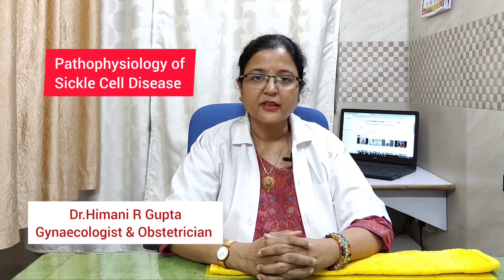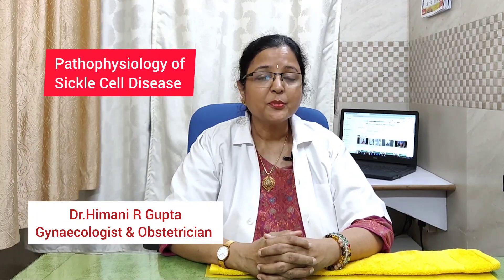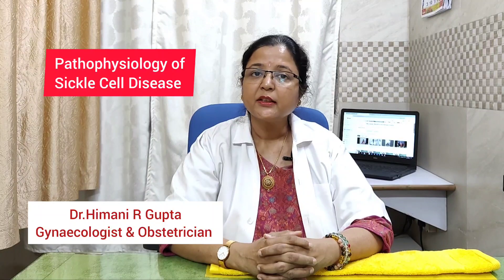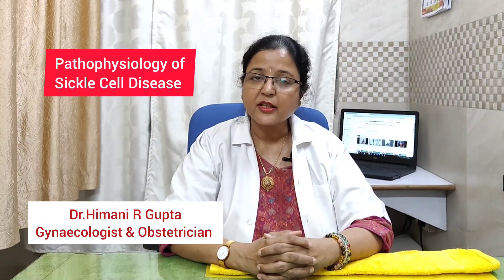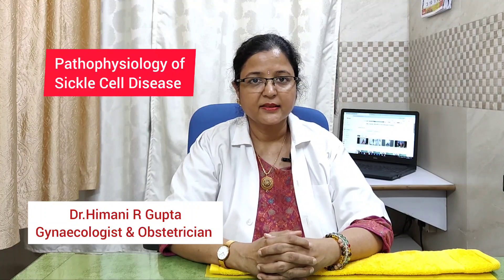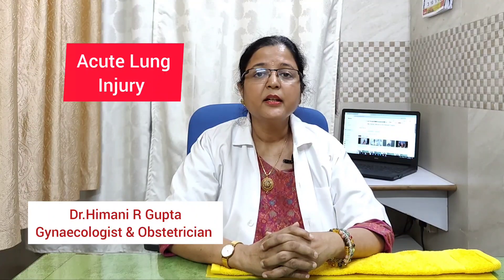Sickle cell disease in pregnancy| Effect on mother & fetus| Dr.Himani R Gupta-Gynaeologist Kharghar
Sickle cell disease in pregnancy  Effect on mother & fetus
Sickle Cell disease is a genetic disorder of hemoglobin.
In this disorder instead of normal hemoglobin A,the bone marrow produces abnormally structured hemoglobin-S.
Because of this hemoglobin-S, the shape of red blood cells become distorted
These distorted RBCs, when they pass through reticulo-endothelial system, they get destroyed in larger numbers.
The by-product of this destruction lead to elevation of unconjugated hemoglobin in the blood. There is also secretion of urobilinogen in urine making the colour of urine dark yellow.
Clinically patient present as jaundice and chronic anaemia.
Body will try to correct this anaemia by making more red blood cells.
These immature red blood cells are known as reticulocytes.
In peripherals smear of blood reticulocytes count will be increased.
Because of this increased metabolism, a liver enzyme LDH is also increased in blood.
This disease is characterized by life threatening vaso-occlusive crisis.
What happens is this- the abnormal shaped RBCs, when they pass through micro vasculature of any organ, they stuck over there.
This leads to situation of micro infarction in the system.
To understand it more fully, you can imagine that the blood stops flowing after a certain point.
It creates paucity of oxygen in the end organ.
If this phenomenon is happening in vital organs like brain, lungs or heart, it can be life threatening too.
If a woman has Sickle Cell disease and she becomes pregnant then following consequences may happen.
She may have vaso -occlusive crisis. It means micro or macro infarcts can lead to organ damage.
She may have anemia crisis with severe haemolysis, red cell aplasia and splenic sequestration.
Acute chest syndrome can become a cause of maternal mortality .
Neurological events can also complicate her journey.
Now let's talk about each event in a bit of detail.
Vaso-occlusive crisis or painful crisis is the most common reason for hospital admission.
Mostly, pain occurs in third trimester & post-partum period.
Most common site is head of femur & humerus. And pain occurs because of osteonecrosis of bone marrow.
In acute haemolytic anemia, Red blood cells get sequestered in spleen leading to its rapid enlargement and abdominal pain.
In acute lung injury two things happen-one, fat embolism from bone marrow and two vao-occlusive crises.
Patient presents with chest pain, increased respiratory rate associated with respiratory distress and abnormal pulmonary function test.
X-Ray show pulmonary infiltrates.
Neurological events may cause fits in the pregnancy.
Course of pregnancy is complicated for women having single cell disease.
Firstly, there are higher chances of spontaneous abortion.
Most of the complications are related to vaso-occlusion, the result of which is decrease blood supply in placental bed as well as to the foetus.
Following is the list of maternal complications-
-Cerebral vein thrombosis
-Deep rain thrombosis
-Pulmonary embolism
-Pregnancy induced hypertension
-Eclampsia
-Pre term labour
-Placental abruption
Foetal complications include-
-Intrauterine growth retardation
-Pre term labour
-Prematurity
-And even intrauterine fetal death
Care of these women during pregnancy should be done in a tertiary care centre where a team of doctors like gynaecologist, haematologist, paediatrician, blood bank, ICU and NICU are available.
Frequent monitoring of patients with multiple blood tests and ultrasound will be required.
Fetal well being will also need to be monitor more closely by use of ultrasound, colour Doppler and NST.
The patient may require multiple hospital admissions to manage Sickle Cell crisis.
She may also require blood transfusions.
Baby delivery may happen prematurely for various reasons and baby may also be low birth weight requiring NICU care
Challenges are many but with advanced medical care it is possible to keep both mother and baby safe.
By
Dr.Himani R Gupta
Gynaecologist & Obstetrician
Director-
Mother ‘n’ Care Clinic &
My Gynaec World
Address: -
Ashirwad Row House
F- 44/32
First Floor, Near Shivaji Chowk
Sector -12, Kharghar, Navi Mumbai, Maharashtra-Pin 410210
Phone
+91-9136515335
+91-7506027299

 / motherncarekharghar
Blogs